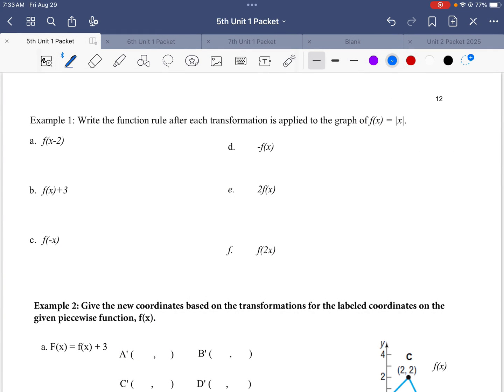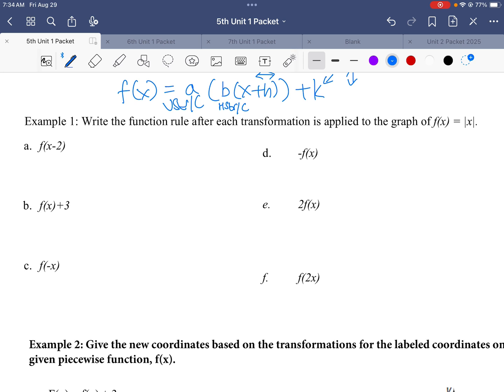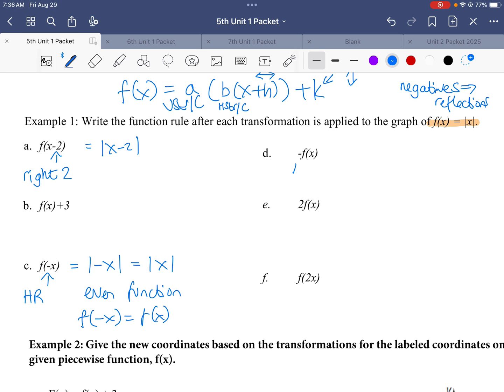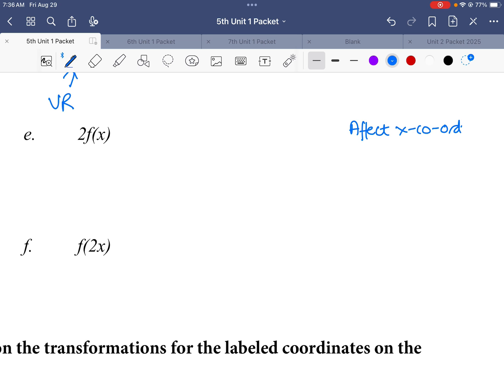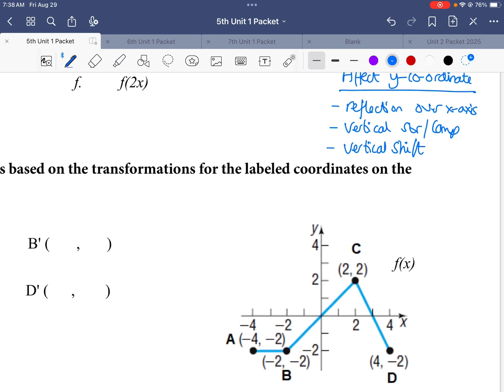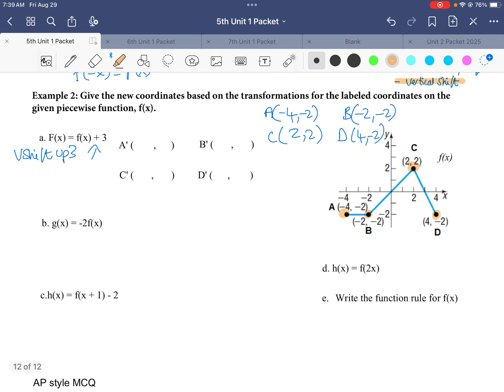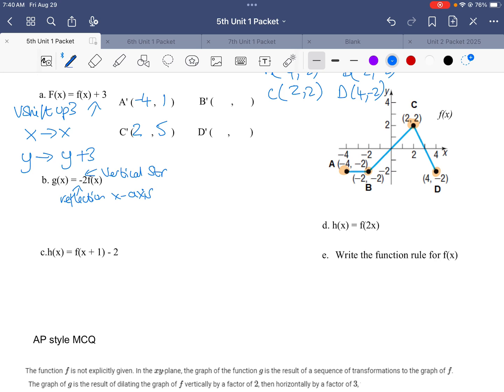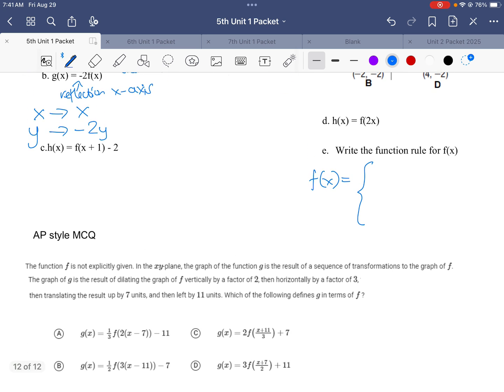1 6 Notes Function Transformations